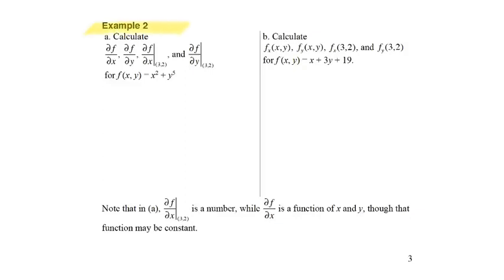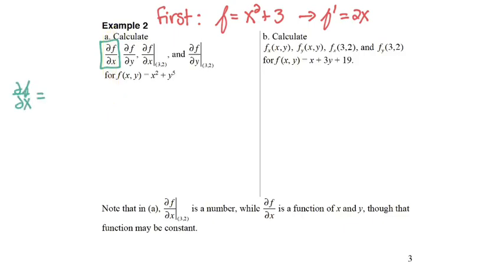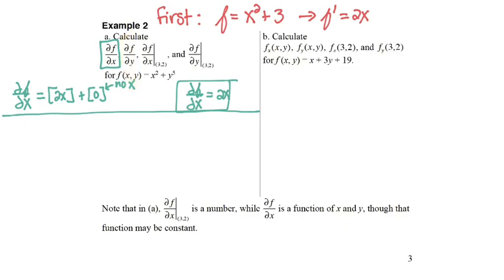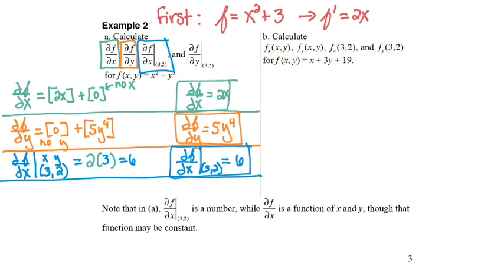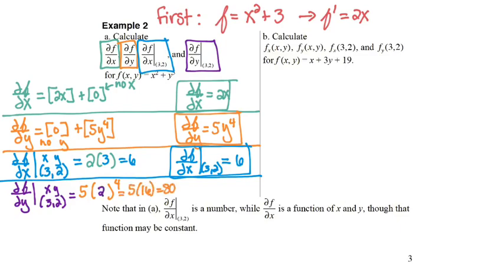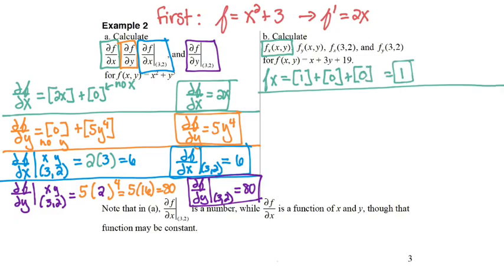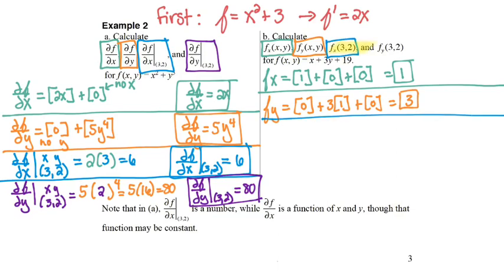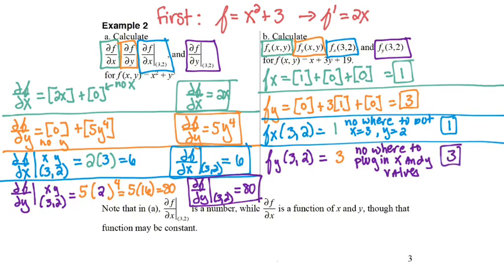Math 115 - Section 8.2 - page 1 - ex 2ab